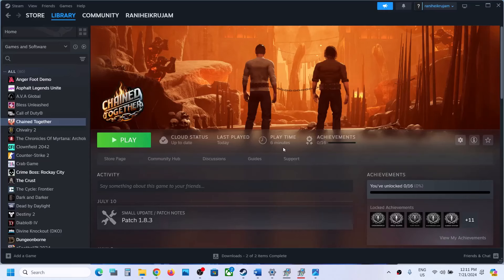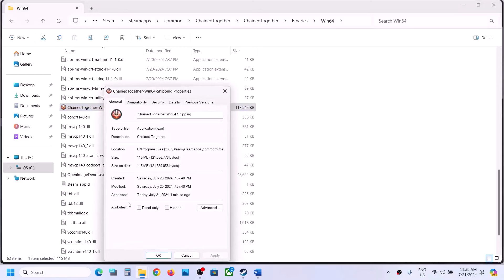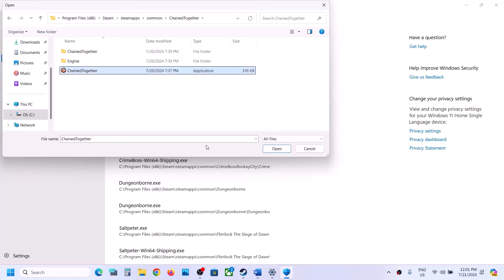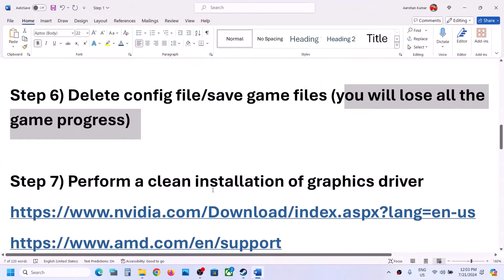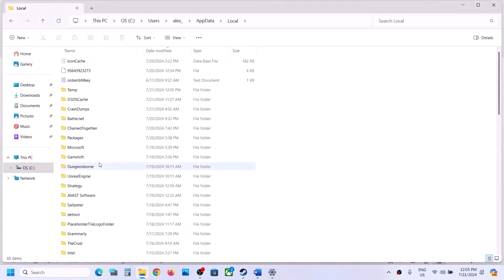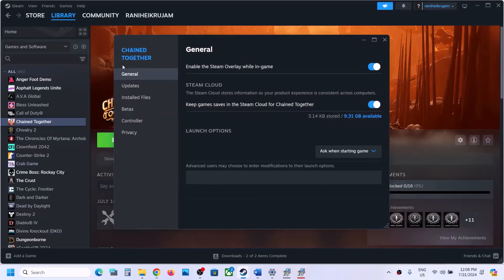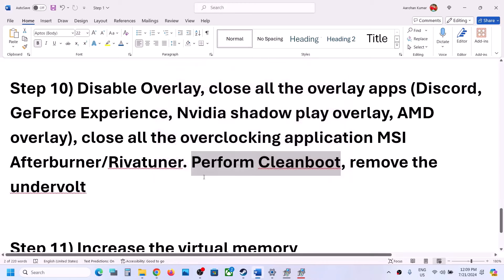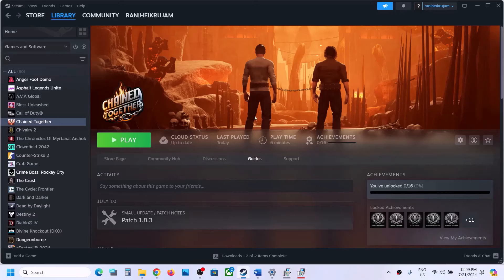Fix Chained Together Not Loading/Stuck On Loading Screen On PC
How To Fix Chained Together Not Loading/Stuck On Loading Screen, Fix Chained Together Stuck On The Splash Screen
Step 3) Unplug my racing wheel, unplug External devices such as hotas, pedals, Razer Tartarus, disconnect all the additional USB adapter connected to PC, disconnect additional joystick/controllers connected
Step 6) Delete config file/save game files (you will lose all the game progress)
Step 6) Run the game on the dedicated graphics card, make sure graphics cards are enabled in device manager
Go to C:\Program Files (x86)\Steam\steamapps\common\ChainedTogether\Engine\Extras\Redist\en-us and run the exe file
Step 10) Disable Overlay, close all the overlay apps (Discord, GeForce Experience, Nvidia shadow play overlay, AMD overlay), close all the overclocking application MSI Afterburner/Rivatuner. Perform Cleanboot, remove the undervolt
Step 12) Uninstall the game, delete the game folder, restart your PC, and reinstall the game to C Drive/Another SSD